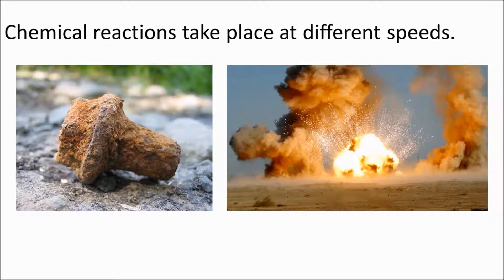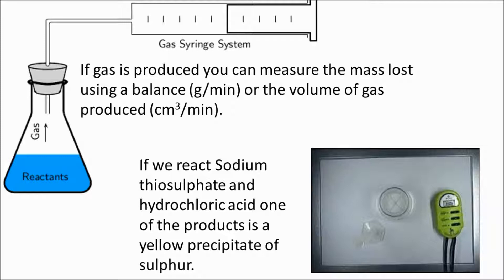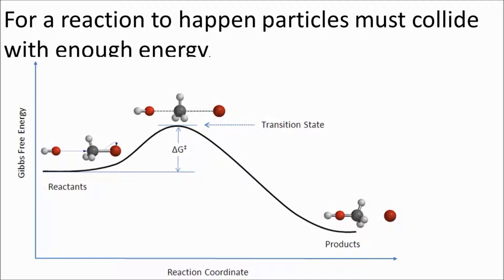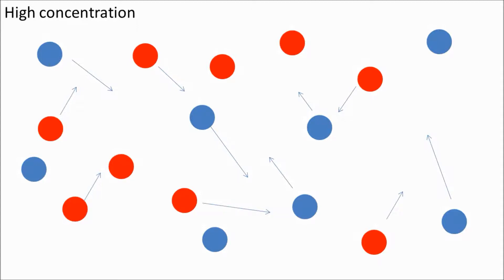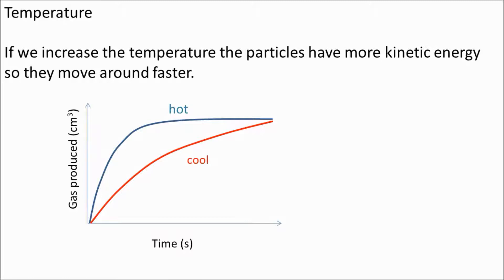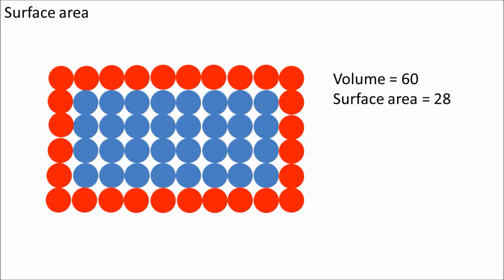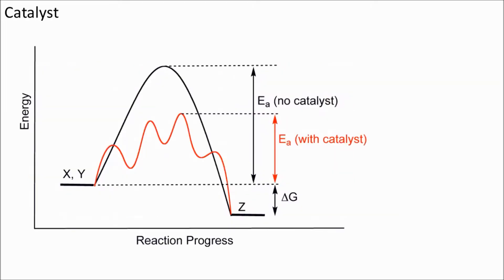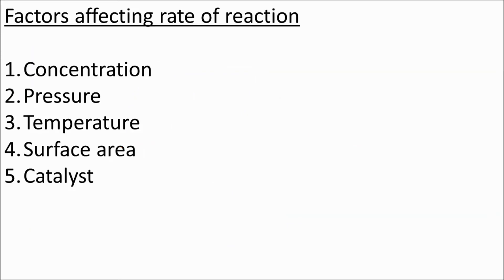Rates of reaction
A brief discussion of rates of reacting including the effects of concentration, pressure, temperature, surface area and catalysts